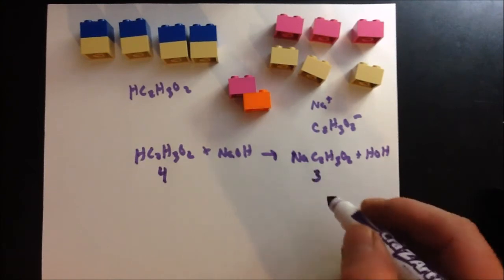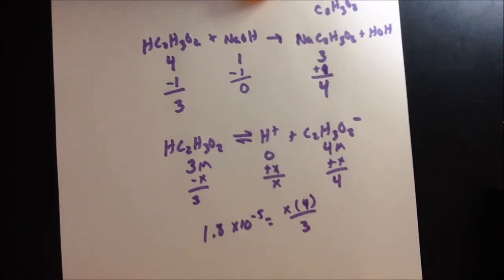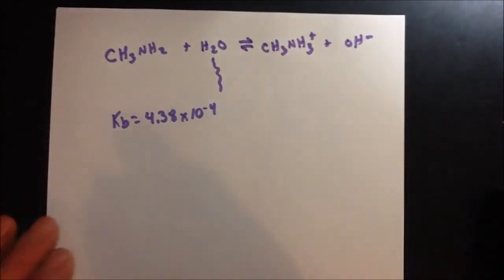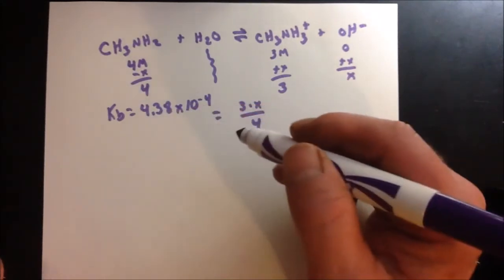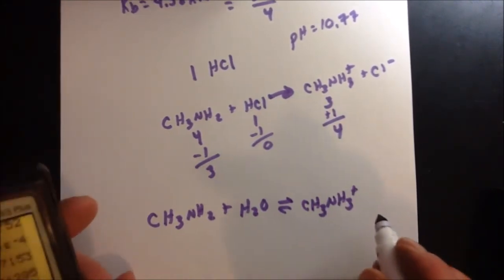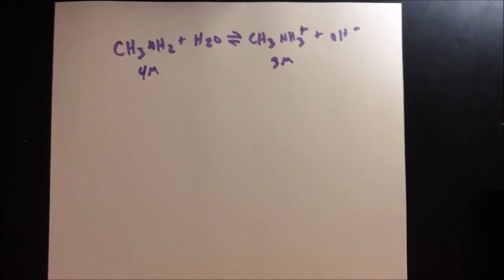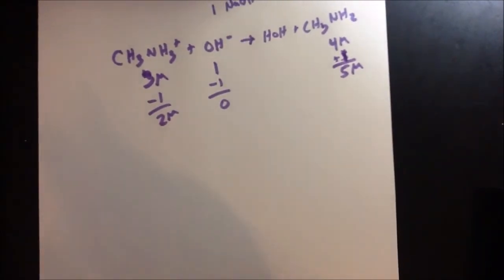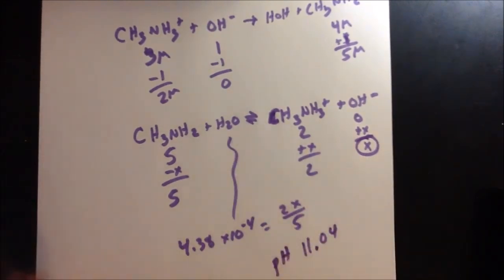Introduction to Buffers and pH Calculations Part 2